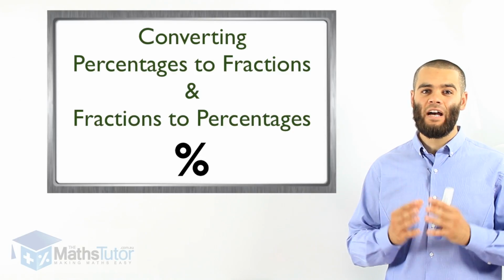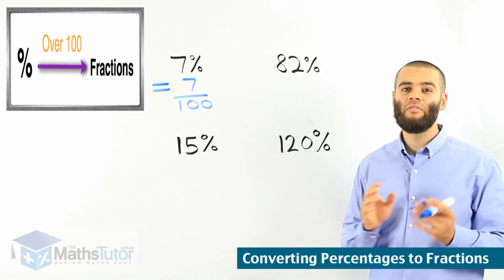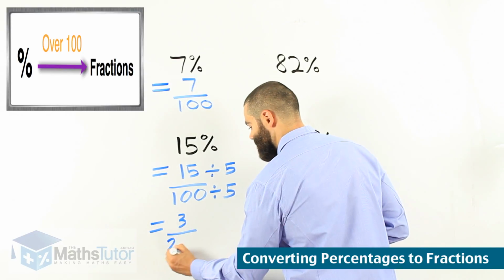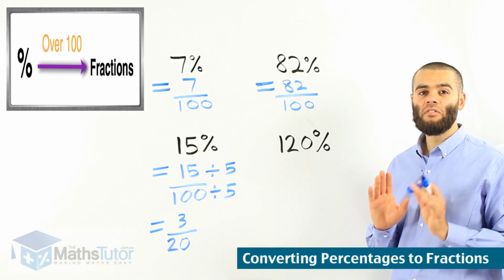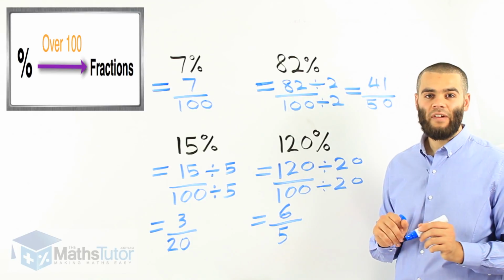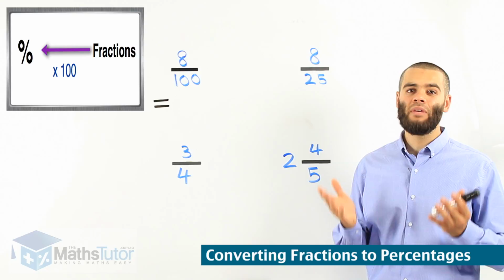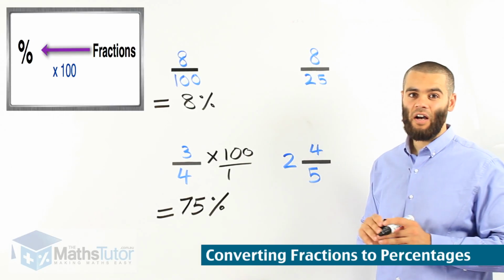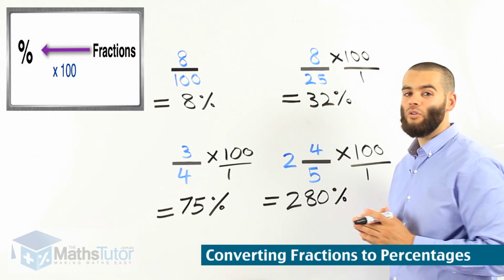74 Converting Fractions to percentages & percentages to fractions